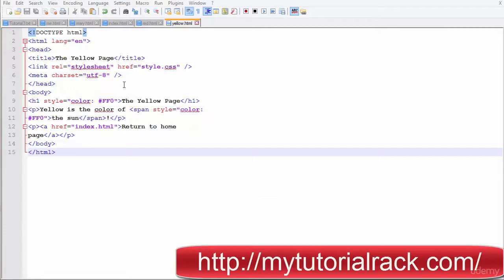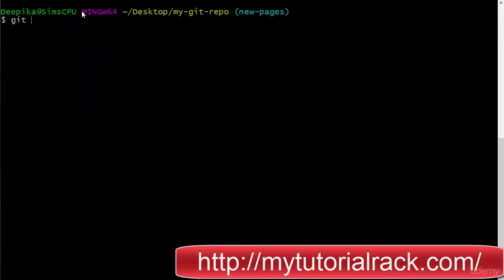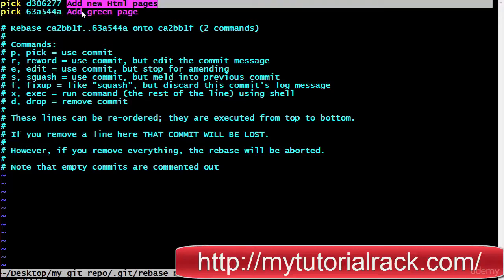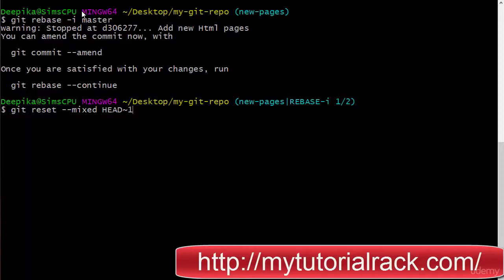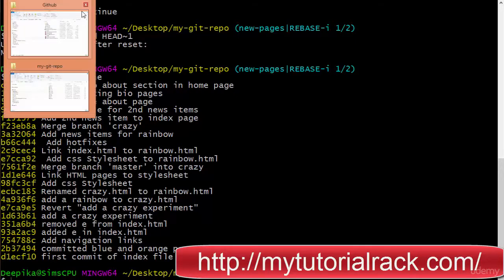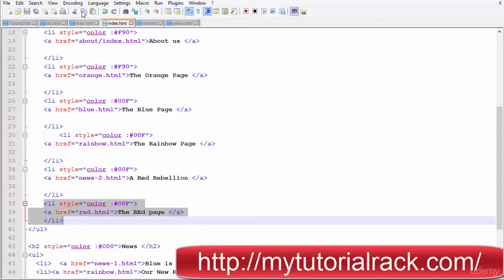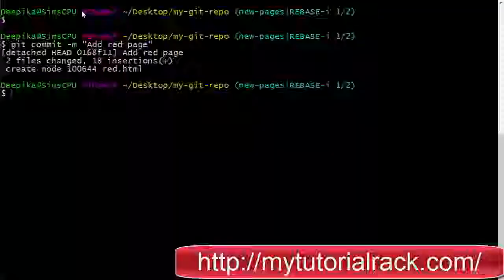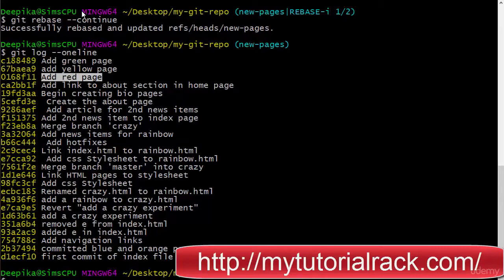027 Interactive Rebase to split Generic commit